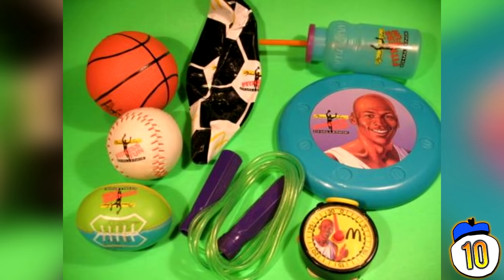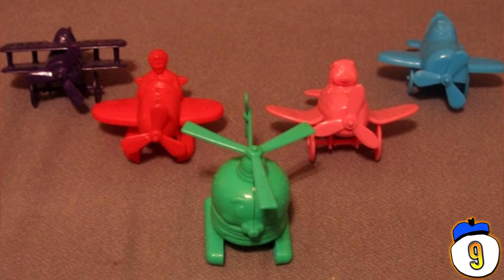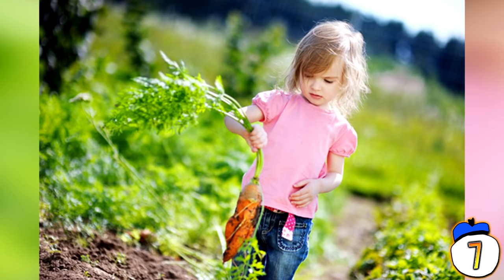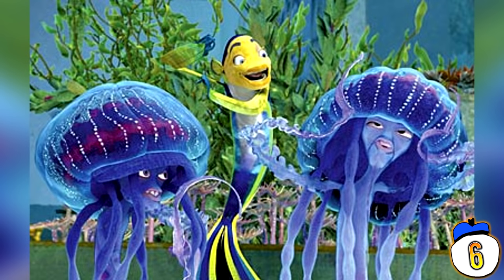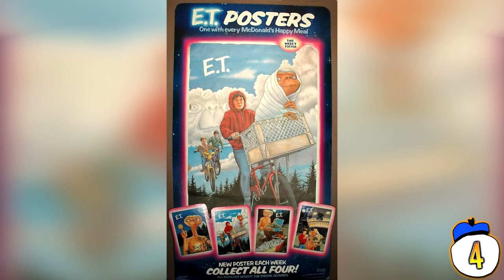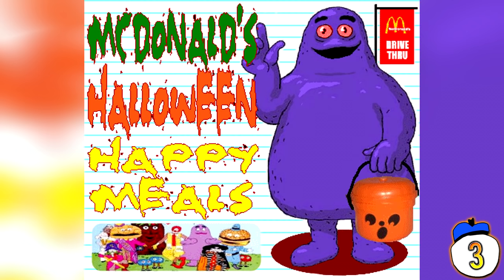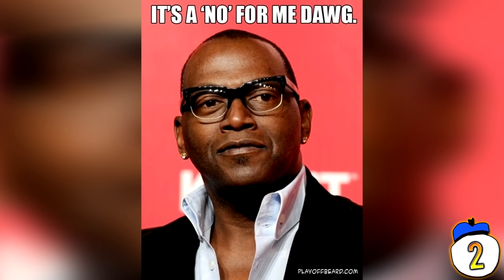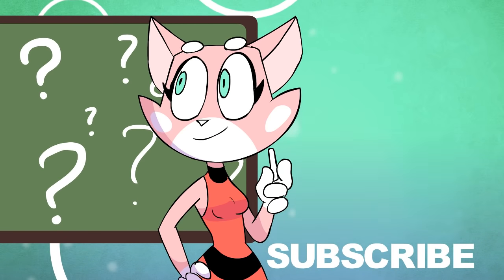10 Laziest McDonalds Toys Ever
From greasy posters to lazy finger puppets, we count ten of the worst toys to fall out of Happy Meal boxes!

Video produced by Planet Dolan PTY LTD and Danger Dolan™

Planet Dolan PTY LTD and Danger Dolan™ have made reasonable inquiries within the timeframe available to identify the source of any images used and attribute the source accordingly.